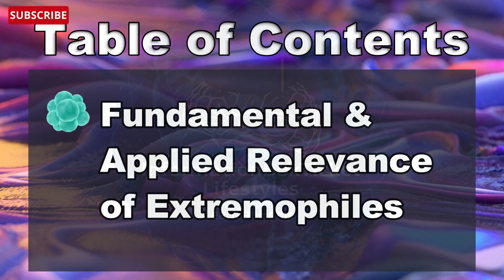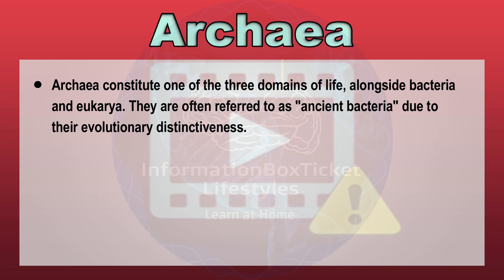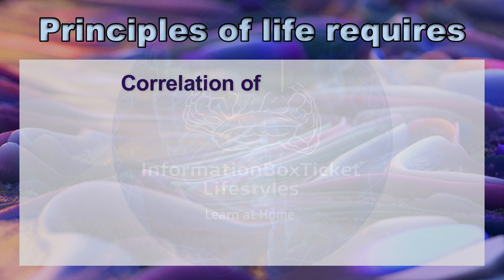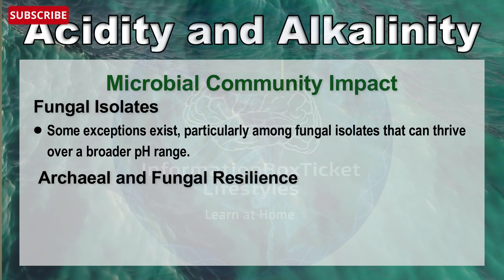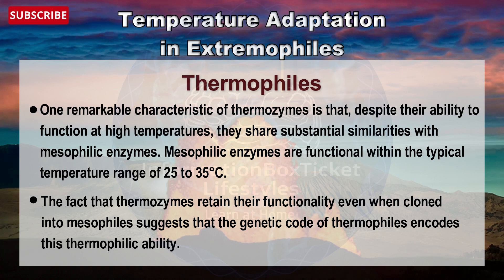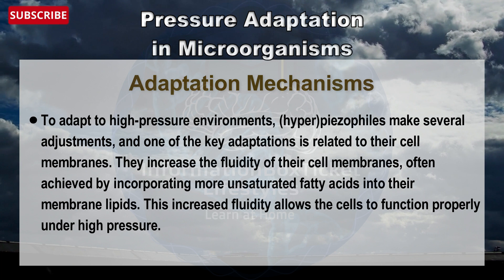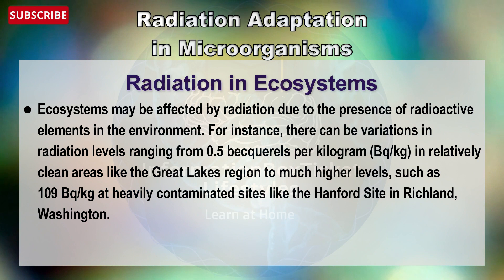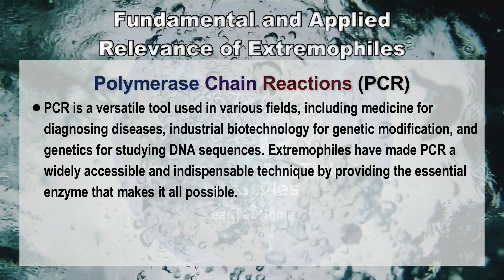Extremophiles - Principle - Extremophilic Microorganisms | Advanced Microbiology 101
Extremophiles - Principle - extremophiles are organisms that can live in exceptionally harsh environments.
Extremophiles in hot water.  Dr. Louisa Preston argues why extremophiles give astrobiologists hope for life in the universe...
but life is surprisingly resilient and organisms called extremophiles can be found in hostile living conditions (think extreme temperatures and little access to oxygen).
Although many of the cultured archaea are extremophiles, these organisms in their respective extreme habitats represent only a minority of the total diversity of the archaea domain.

This video explains what extremophiles are in a way that's simple and easy to understand.

Content:
- Introduction
- History
- Impact of Extremophiles
- Discoveries
- Types of Extremophiles
- Diversity
- Archaea
- Parameters That Limit Life
- Extremophiles and Their Adaptations
- Principles of life requires
- Water
- Source of Energy
- Correlation of Parameters
- Acidity and Alkalinity
- Extreme pH Environments
- Adaptation Mechanisms
- Impact of pH on Microorganisms
- Cytoplasmic pH Regulation
- Proton Homeostasis
- Chemiosmosis
- Microbial pH Modification
- Metabolic Reactions and pH
- Microbial Community Impact
- Macro-Scale Effects
- Diversity Changes
- Distinct Microbial Communities
- Bacterial Community Composition
- pH Range of Microbes
- Fungal Isolates
- Archaeal and Fungal Resilience
- Salinity
- Salinity Range
- Adaptation Mechanisms
- Water Activity
- Temperature Adaptation in Extremophiles
- Thermophiles
- Temperature Ranges
- Psychrophiles
- Adaptation Mechanisms
- Pressure Adaptation in Microorganisms
- Pressure Ranges
- Adaptation Mechanisms
- Low Pressure Environments
- Pressure Effects on Microbial Communities
- Radiation Adaptation in Microorganisms
- Types of Radiation
- Reactive Oxygen Species (ROS)
- Model Organism: Deinococcus radioduransRadiation in Ecosystems
- Radiation and Evolution
- Microbial Adaptations
- Fundamental and Applied Relevance of Extremophiles
- Enhancing Phylogenetic Studies
- Providing Clues About Possible Life in Space
- Polymerase Chain Reactions (PCR)
- Applications in Industrial Biotechnology

Substack: Doctor_dr2021